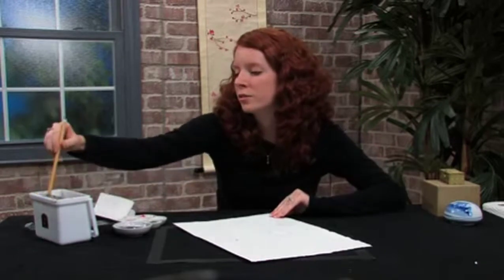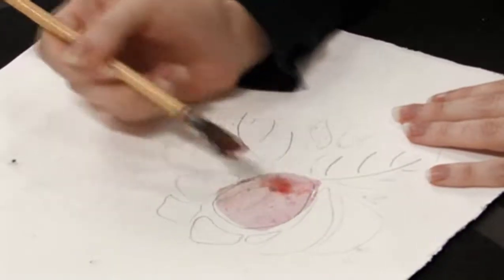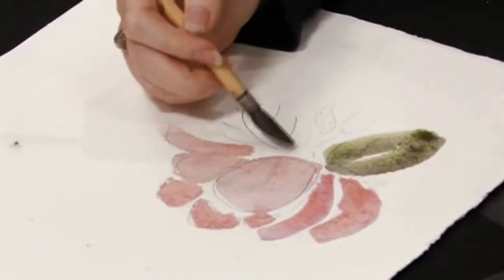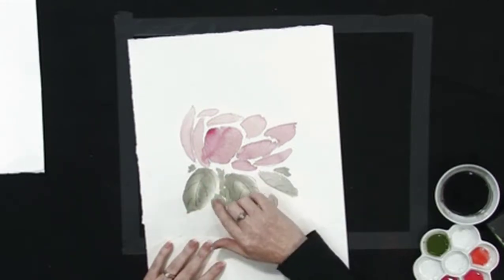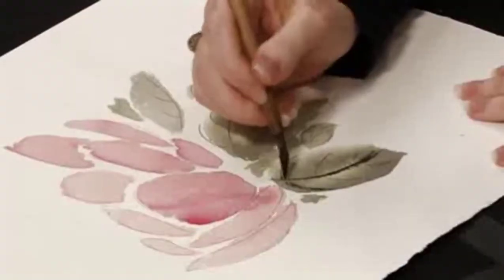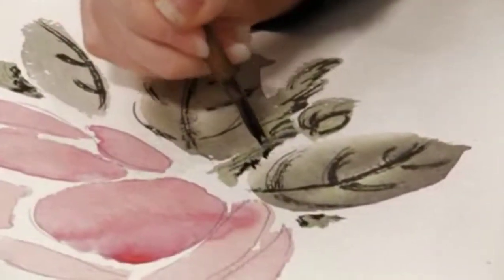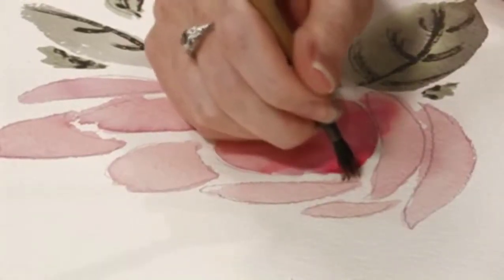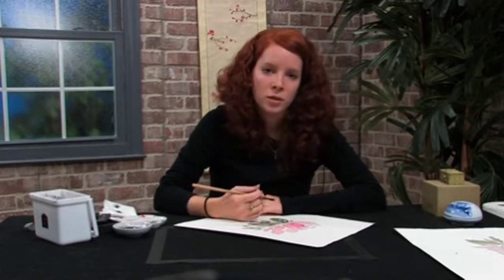How To Paint A Sumi-e Peony in Ink - with Artist Kristen Rosenberg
Join Kristen Rosenberg for a great series of Free Video Art Lessons showing you the the best tips and tricks you need to get started Sumi-E painting! In this lesson, she demonstrates how to paint a beautiful peony!